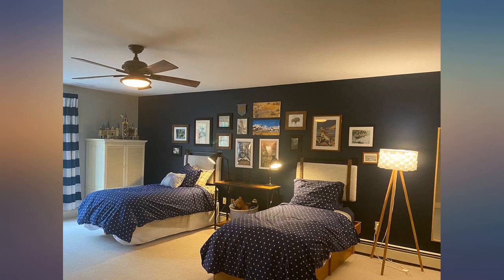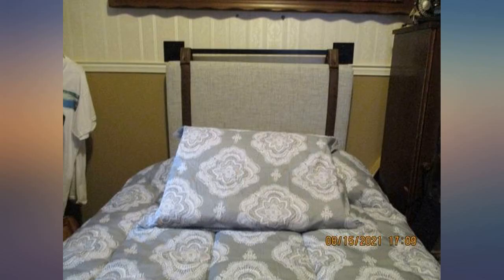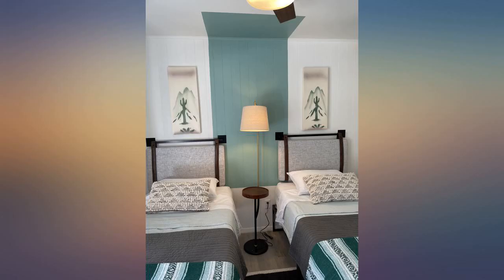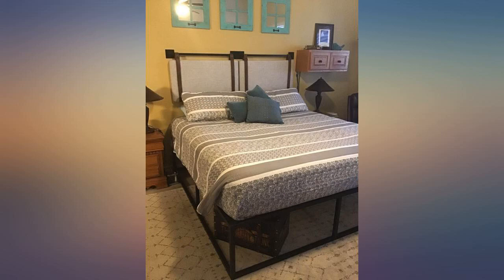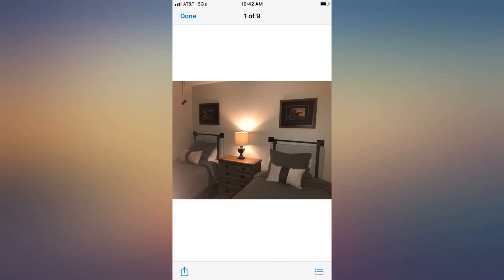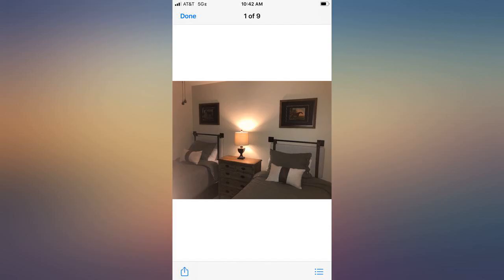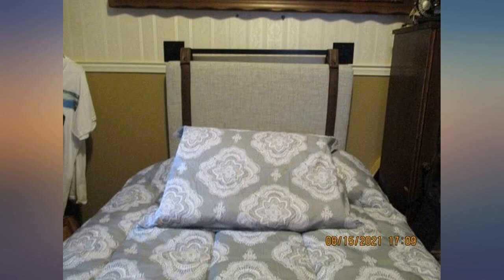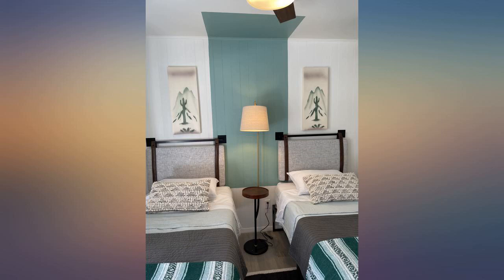Nathan James Harlow Wall Mount Faux Leather or Fabric Upholstered Headboard, review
Nathan James Harlow Wall Mount Faux Leather or Fabric Upholstered Headboard, Adjustable Height Vintage Brown Straps with Black Matte Metal Rail, Twin, Gray

Main Features:
- Harlow is a modern, adjustable, wall-mount headboard with light gray fabric and vintage brown faux leather PU straps designed for twin size beds.
- The twin headboard includes one light-weight panel that you can lean on for the perfect bedroom decor.
- Harlow, designed as a upholstered headboard, can also hang behind a bench or a set of stools in your dining or entryway to add softness and style.
- This modern headboard is the perfect statement piece for your bedroom.
- The Harlow wall-mount headboard has an easy 20-minute assembly.